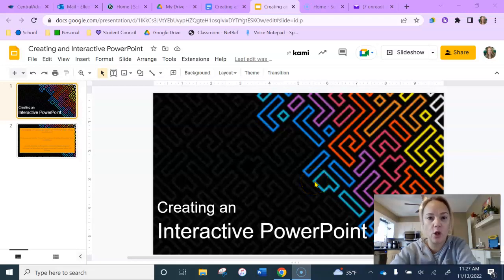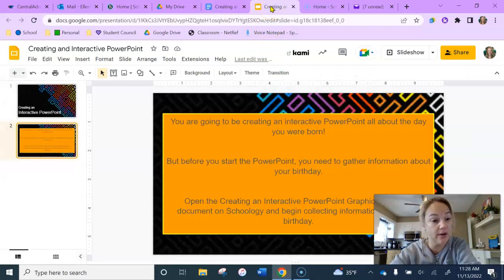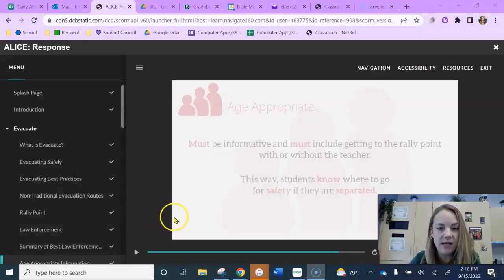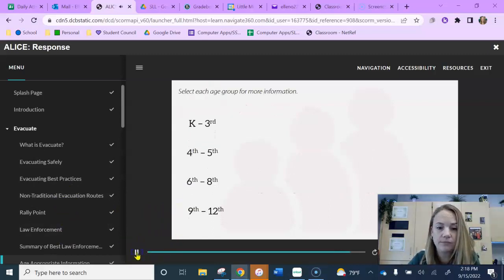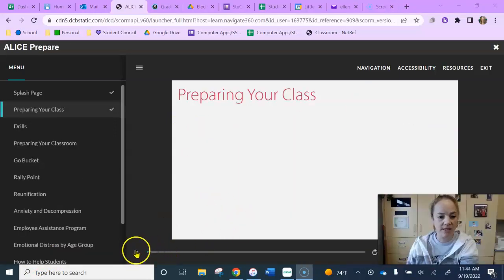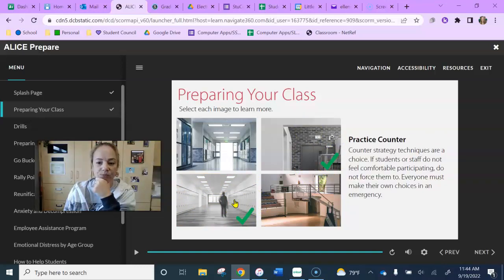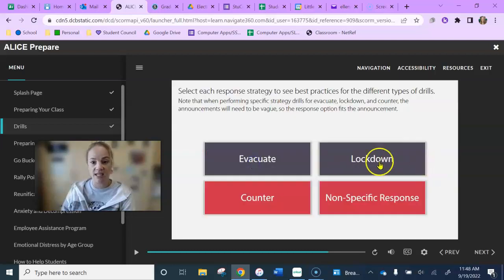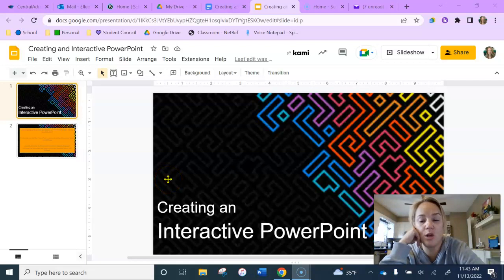Creating an Interactive PowerPoint Slide 3